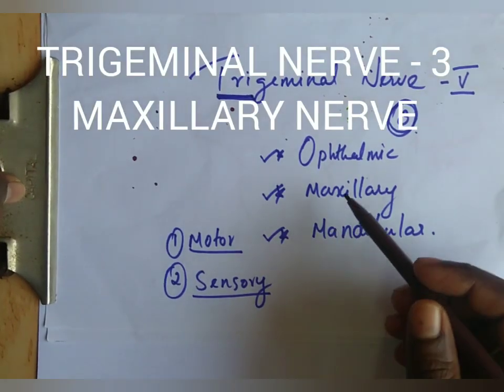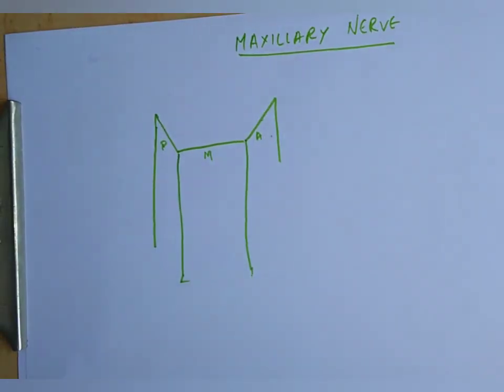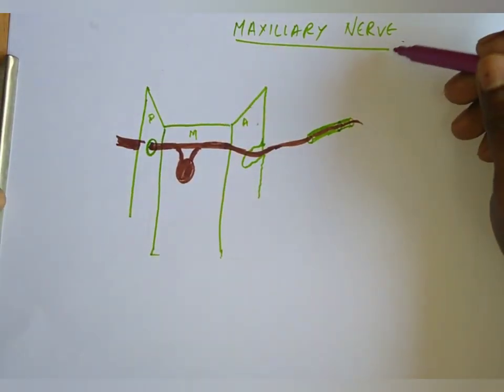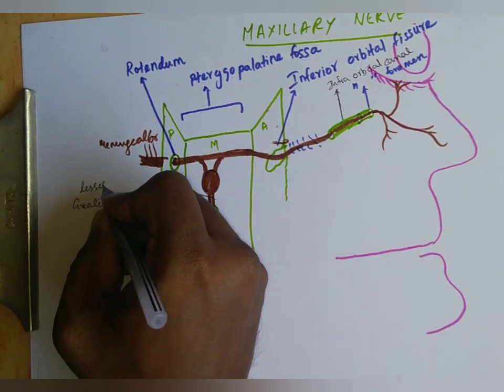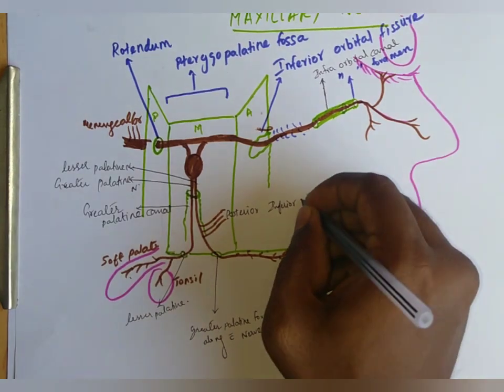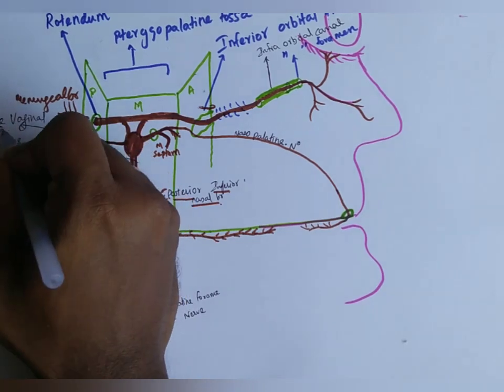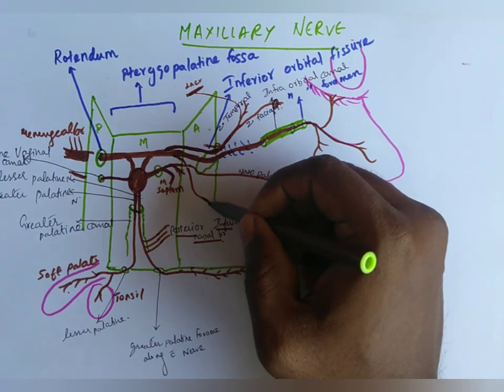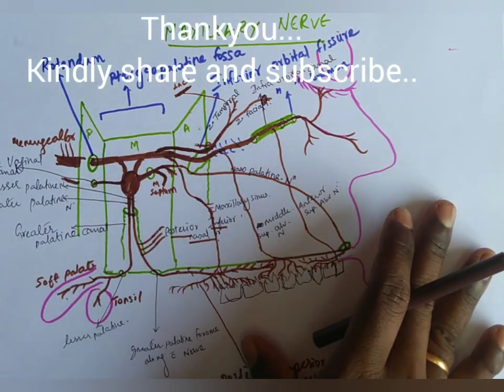TRIGEMINAL NERVE-3- MAXILLARY NERVE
Formation, course, relations &branches of Maxillary nerve